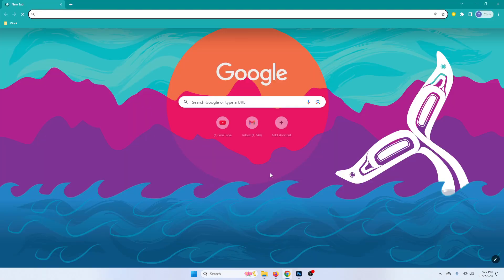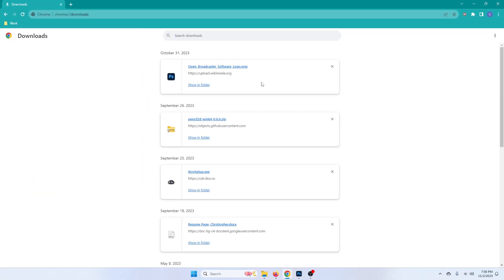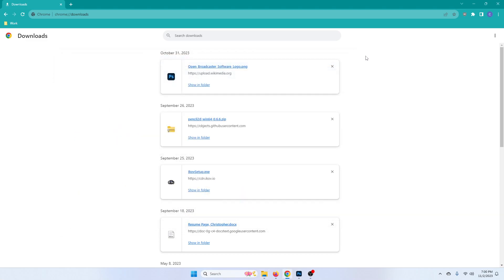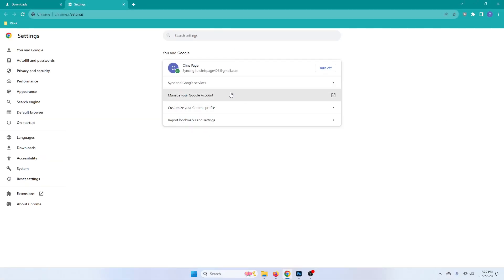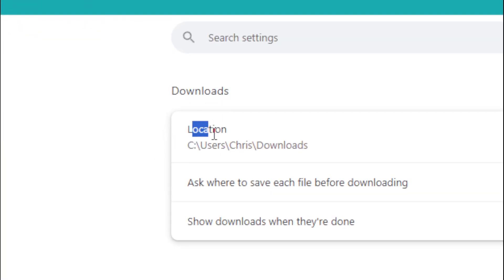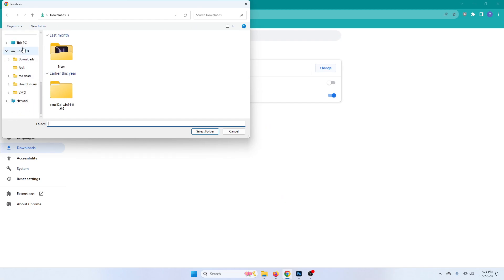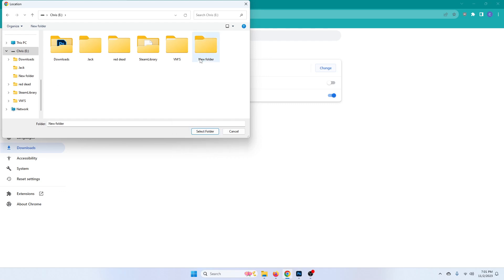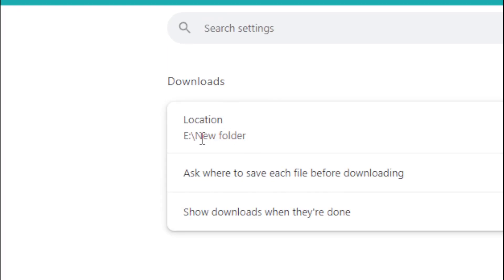Change Default Download Location: Google Chrome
Tired of your downloaded files cluttering up your desktop or clogging your default download folder? Well, in this video, I've got you covered. I'll be your guide in showing you how to change the download location in Google Chrome.

We'll embark on a step-by-step journey to help you customize where your downloads are stored, making it easier to find and organize your files. Whether you prefer a different folder or even a separate drive, I'll walk you through the process, making it accessible to all, regardless of your tech expertise.

Don't worry if you encounter any bumps along the way; I've got solutions for common issues and time-saving tips to streamline the process. By the end of this video, you'll have full control over your Chrome download destination, keeping your digital life neat and tidy.

So, join me in this video, and let's take charge of your Chrome download location. Get ready to change your Google Chrome download location and enjoy a cleaner, more organized online experience!